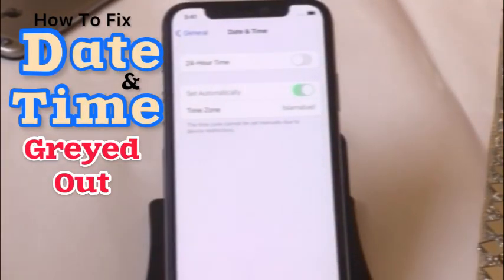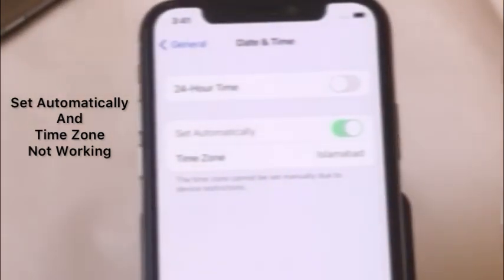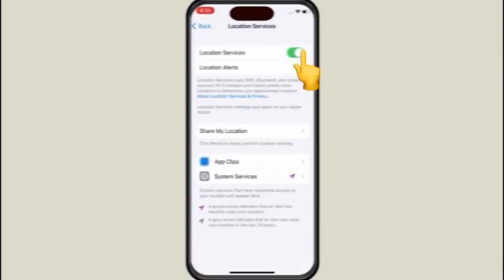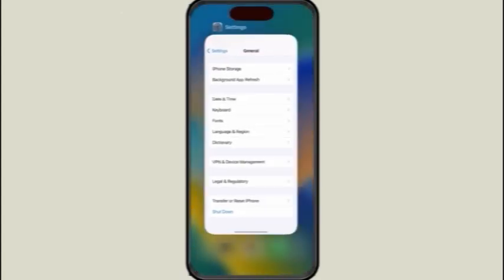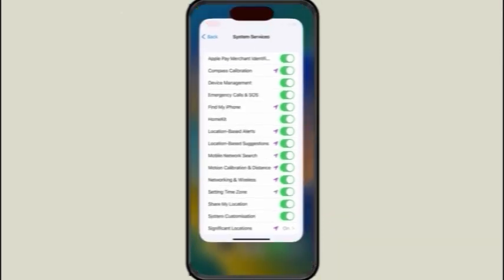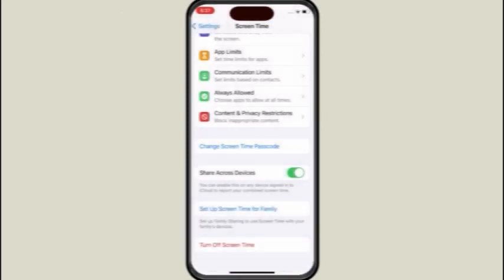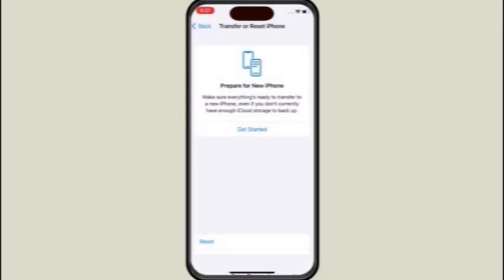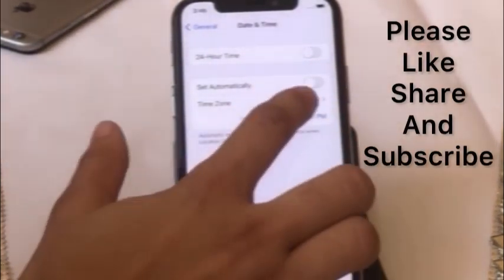Date And Time Greyed Out,How To Fix Data and Time Set Automatically Not Working on iPhone?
In this video I will show you how to Fix iPhone date and time greyed Out,iPhone click settings option like set automatically or time zone button stuck not working on my iPad and iPhone?